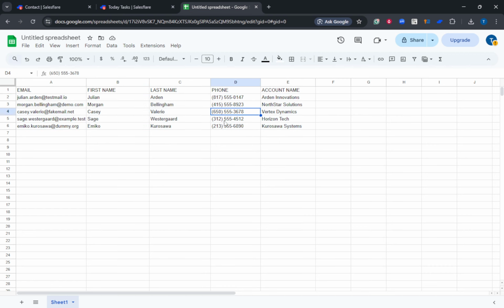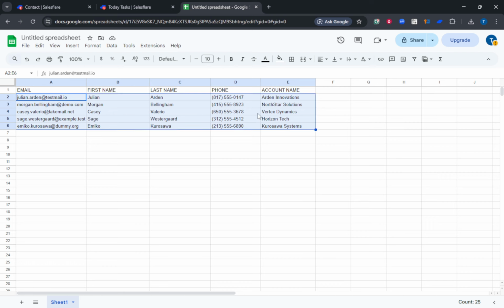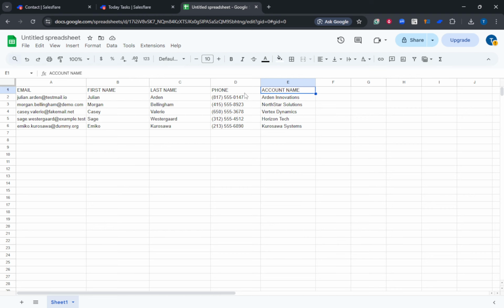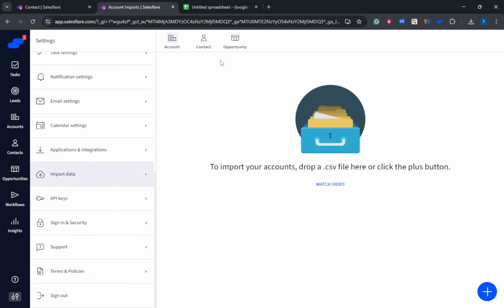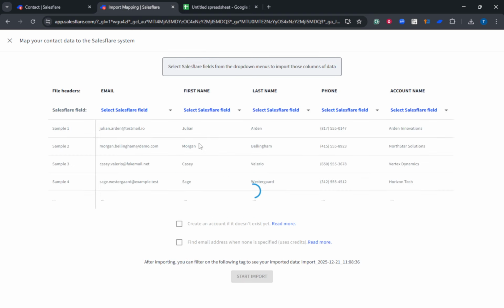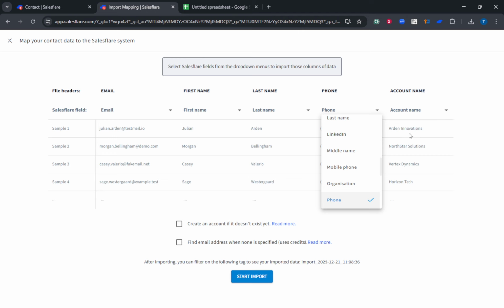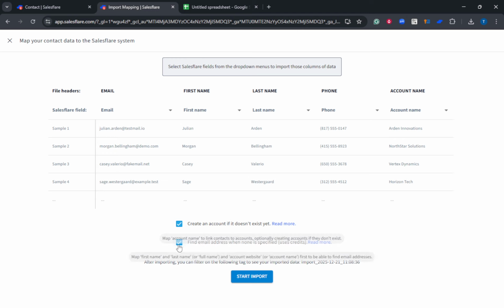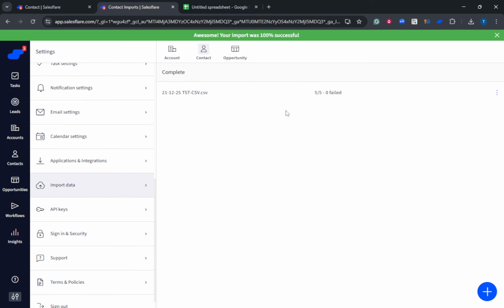How to Import Contacts Into Salesflare from CSV [2026 Full Guide]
How to Import Contacts Into Salesflare from CSV

In this video, we show you exactly how to Import Contacts Into Salesflare from CSV to rapidly populate your CRM with existing lead data and historical records.

Mastering this specific tool improves workflow, organization, and project quality by eliminating the need for manual data entry and allowing for a seamless migration from legacy systems or external lead lists. We utilize the dashboard and navigate the account settings to align your spreadsheet columns with the platform's contact parameters, ensuring that names, emails, and company details are correctly recognized. Maintaining high data integrity during a bulk import is vital for professional sales teams, as it provides the foundation for accurate automation triggers and personalized outreach campaigns across your entire network.